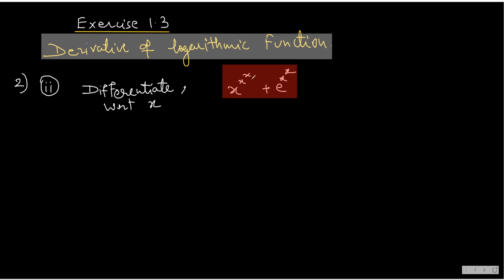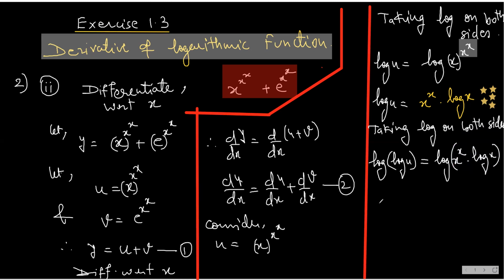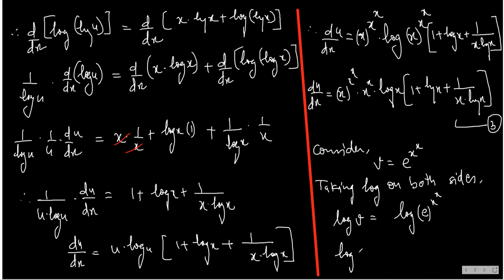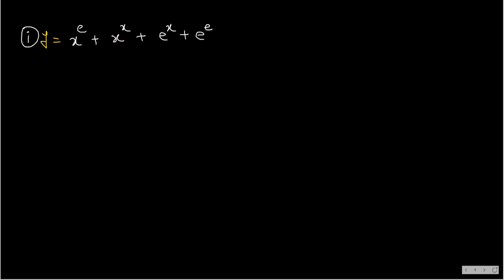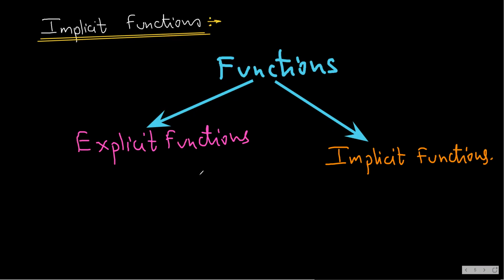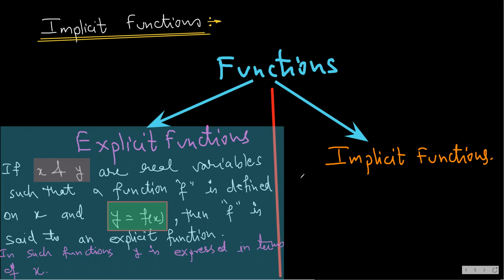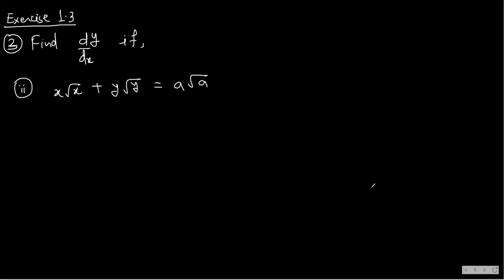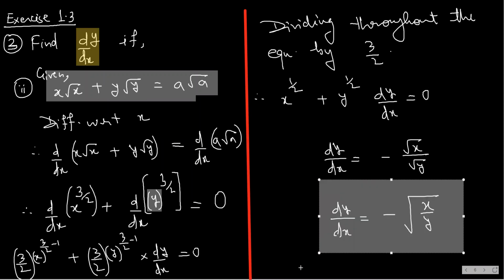DERIVATIVES FOR CLASS 11th & 12th LECTURE No. 14